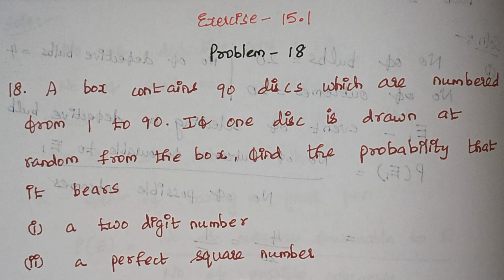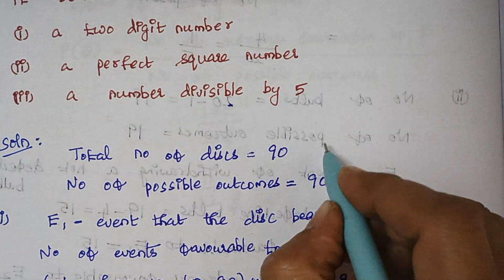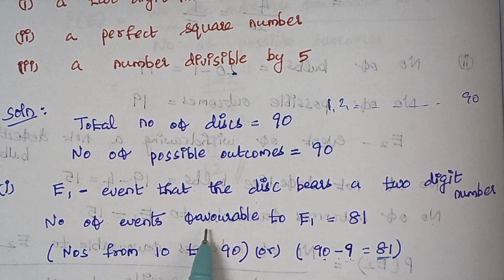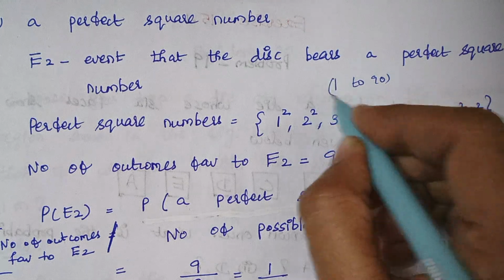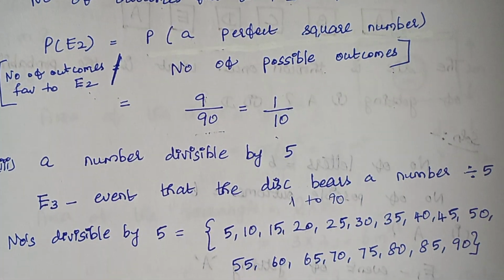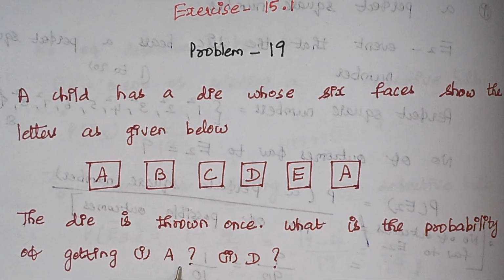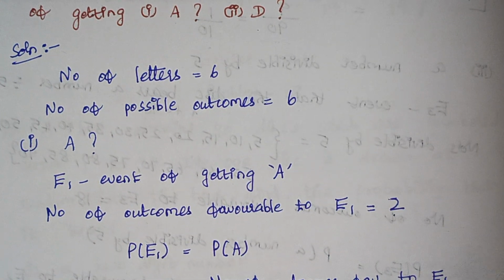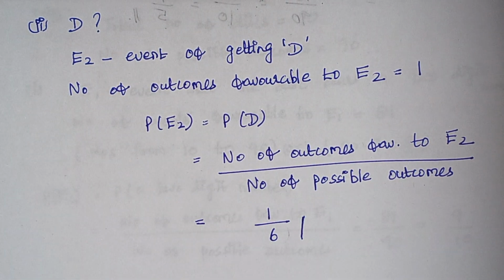Class X Maths( NCERT) Exercise 15.1 (Problems 18 & 19)